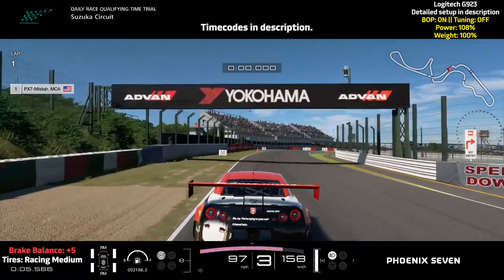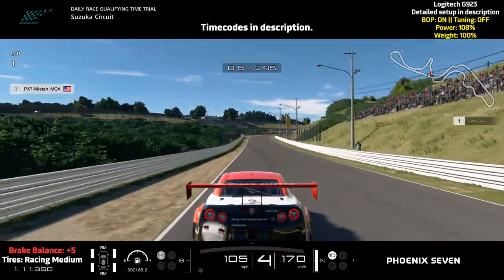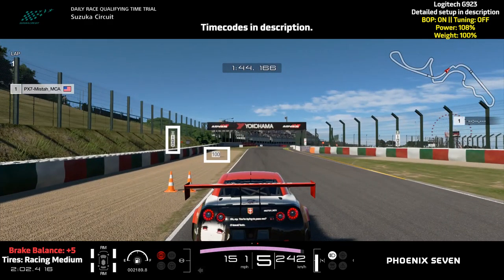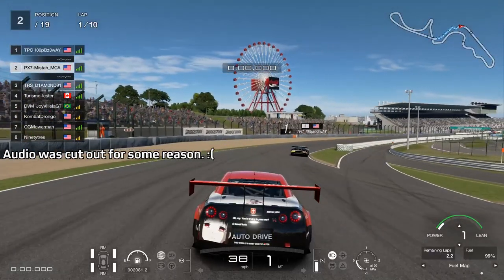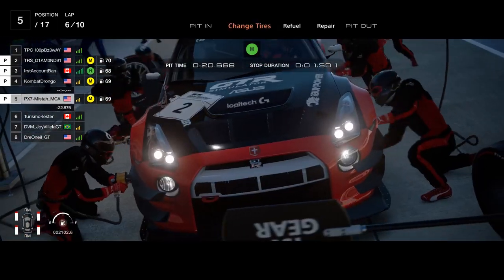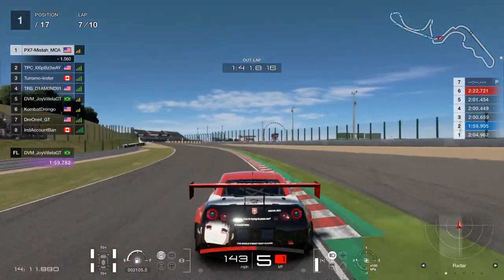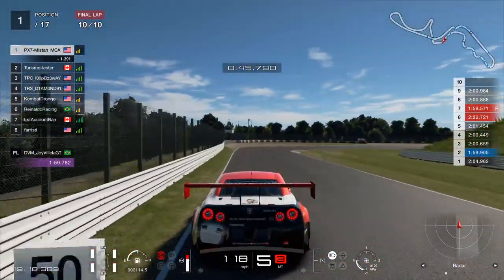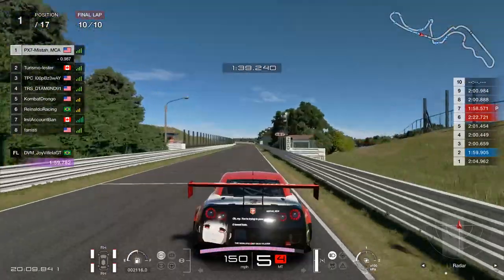Gran Turismo Sport - Daily Race Lap Guide - Suzuka Circuit - Nissan GT-R Gr. 3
This is a lap guide for the Daily Race C in the week of 29 March 2021. A time of 1:57.462 was achieved, and was done on a Logitech G923 wheel + pedal setup. Detailed settings and setup are below.

TIMECODES:
0:00 Intro
0:12 Lap Guide (Commentary)
3:52 Race Strategies
11:30 Chase Cam (No Commentary)
13:31 Bumper Cam (No Commentary)

Settings:
Suzuka Circuit

Nissan GT-R GT3
BOP ON

Force Feedback Max Torque: 2
Force Feedback Sensitivity: 2
Controller Sensitivity: 2 (for racing kart)
Assists:
Traction Control: 0
ABS: Default